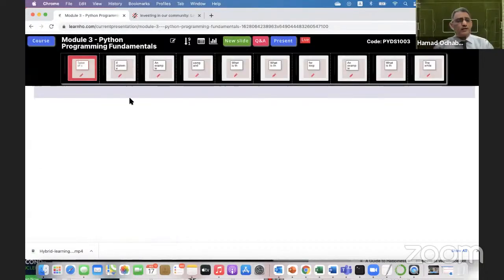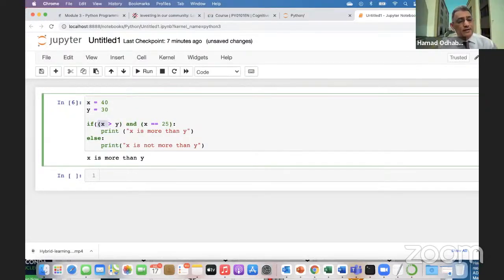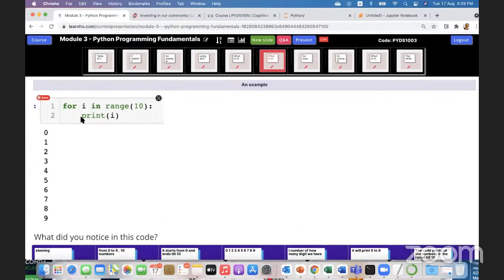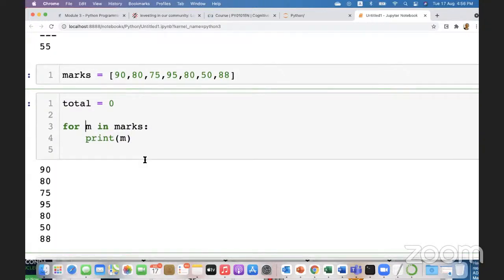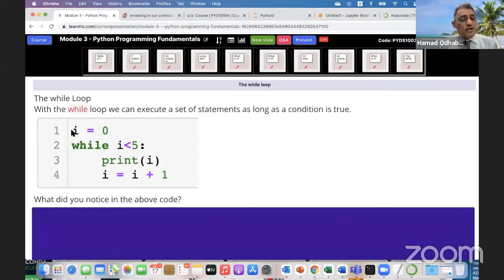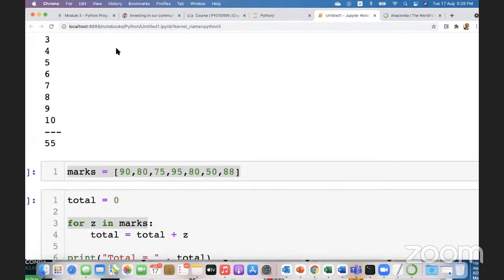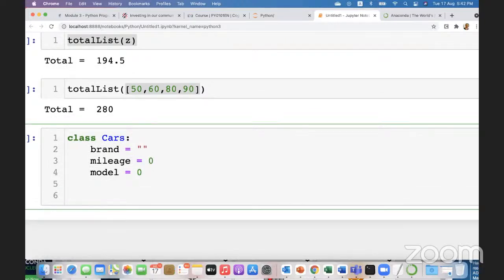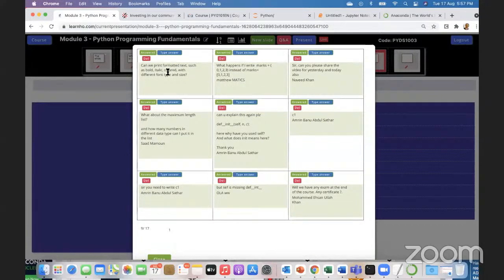Python for Data Science - Module 3 Fundamental of Programming in Python